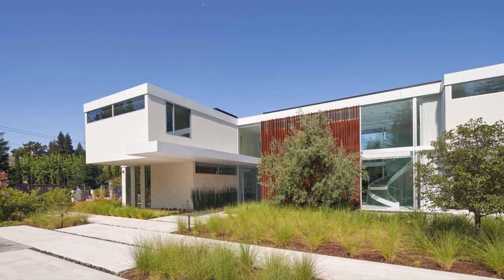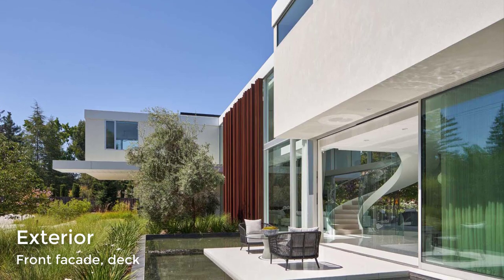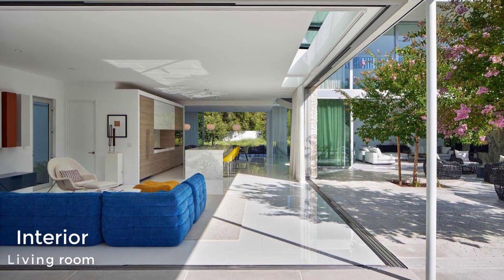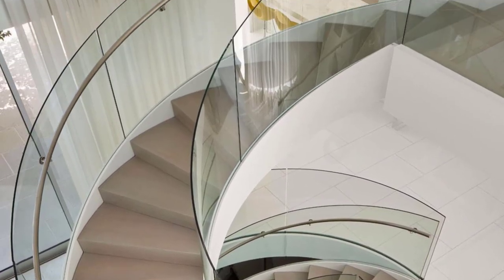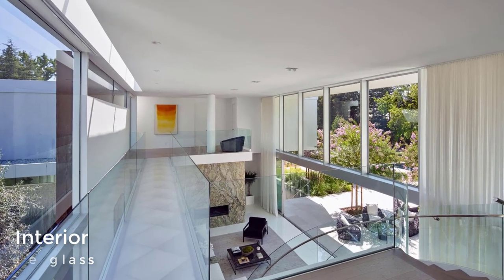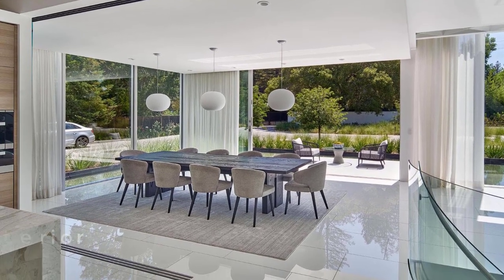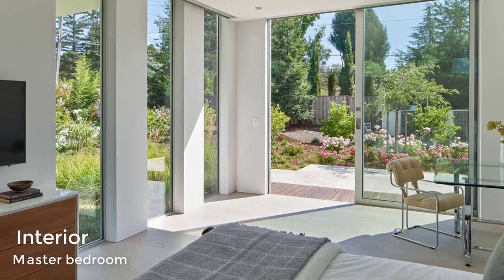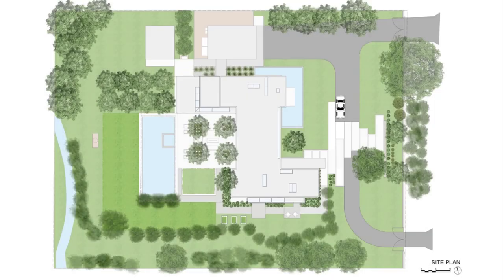Atherton House, Modern Family Home Design in Atherton, California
The Atherton House is a family compound for a professional couple in the tech industry, and their two teenage children. After living in Singapore, then Hong Kong, and building homes there, they looked forward to continuing their search for a new place to start a life and set down roots.

The site is located on Atherton Avenue on a flat, 1 acre lot. The neighboring lots are of a similar size, and are filled with mature planting and gardens. The brief on this site was to create a house that would comfortably accommodate the busy lives of each of the family members, as well as provide opportunities for wonder and awe. Views on the site are internal. Our goal was to create an indoor- outdoor home that embraced the benign California climate.

The building was conceived as a classic “H” plan with two wings attached by a double height entertaining space. The “H” shape allows for alcoves of the yard to be embraced by the mass of the building, creating different types of exterior space. The two wings of the home provide some sense of enclosure and privacy along the side property lines. The south wing contains three bedroom suites at the second level, as well as laundry. At the first level there is a guest suite facing east, powder room and a Library facing west.

The north wing is entirely given over to the Primary suite at the top level, including the main bedroom, dressing and bathroom.  The bedroom opens out to a roof terrace to the west, overlooking a pool and courtyard below. At the ground floor, the north wing contains the family room, kitchen and dining room. The family room and dining room each have pocketing sliding glass doors that dissolve the boundary between inside and outside.

Connecting the wings is a double high living space meant to be comfortable, delightful and awe-inspiring. A custom fabricated two story circular stair of steel and glass connects the upper level to the main level, and down to the basement “lounge” below. An acrylic and steel bridge begins near one end of the stair landing and flies 40 feet to the children’s bedroom wing. People going about their day moving through the stair and bridge become both observed and observer.

The front (EAST) wall is the all important receiving place for guests and family alike. There the interplay between yin and yang, weathering steel and the mature olive tree, empower the entrance. Most other materials are white and pure.

The mechanical systems are efficiently combined hydronic heating and cooling, with no forced air required.

Project Team : Mark English, Samantha Senn, Greg Corbett
Contractor : De Mattei Construction
Consultants : Holmes Structural Engineers, Precision Engineering Civil Engineer, PGSoils INC, L. Wade Hammond Surveyor, Arterra Landscape Design
Location : Atherton, California, United States
Year : 2021